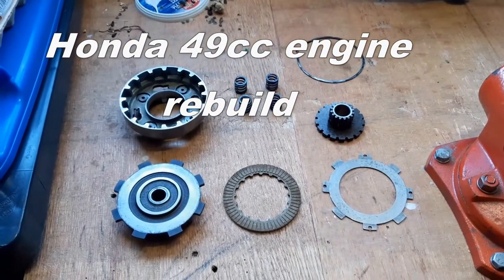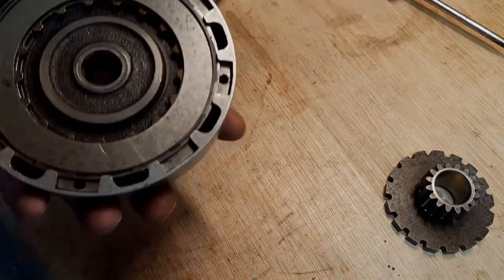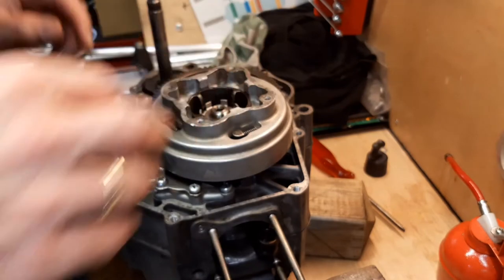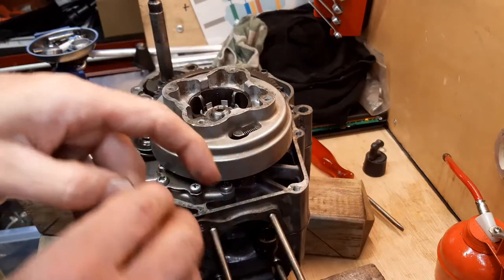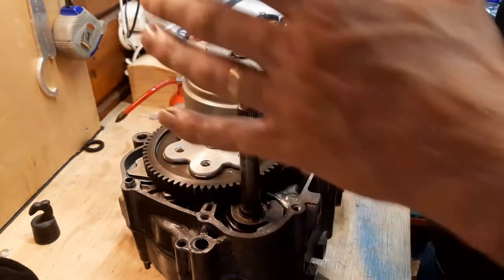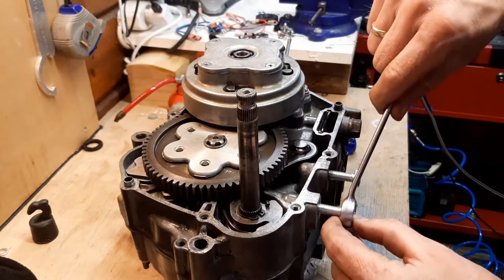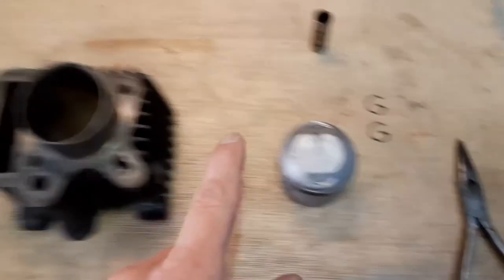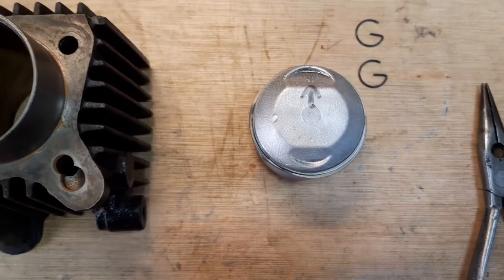Honda SS50 engine rebuild Part 2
In part 2 I continue the rebuild of a 49cc Honda fourstroke moped engine. This is the engine used on the European CD50 and SS50 models.

0:00 Clutch assembly
3:02 Clutch installation
10:55 Timing chain and tensioner
15:20 Piston and cylinder installation
21:00 Cylinder head installation
24:30 Camshaft timing
27:00 Installing the ignition plate
30:50 Note on the gearshift mechanism
31:45 Preparing the clutch cover
37:30 Installing the clutch cover
39:04 Outro